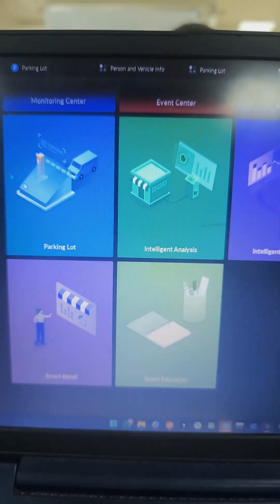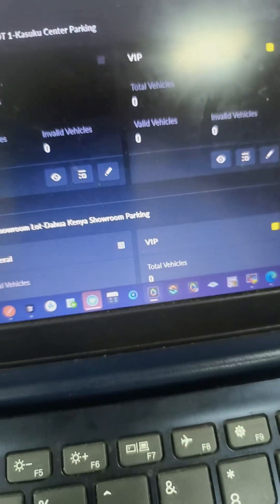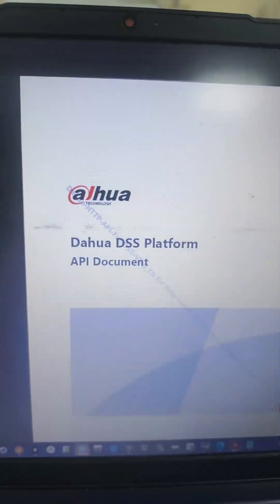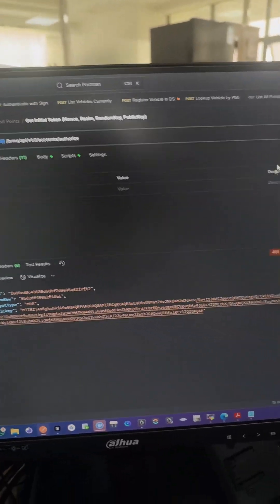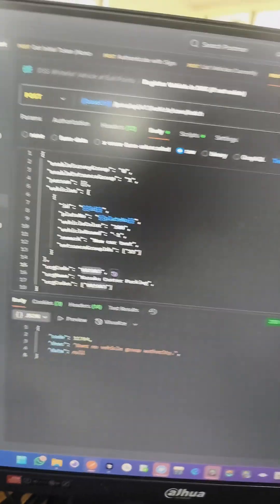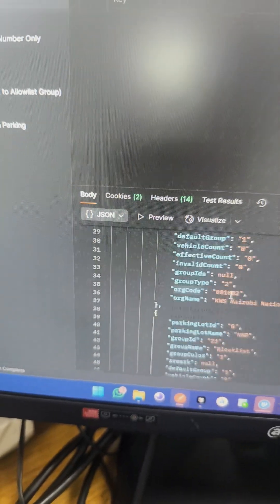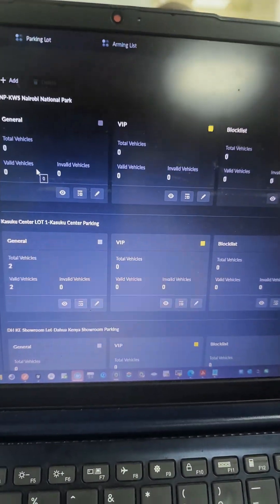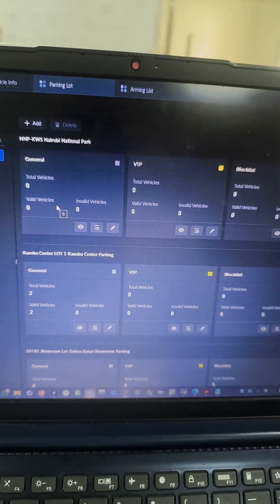🚀 Test DSS Like a Pro! A quick peek into Dahua DSS Software API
🚀 Test DSS Like a Pro!
A quick peek into Dahua DSS Software API in action — from system access to real-time parking tests via Postman API tool.
Yes, DSS supports 3rd party integration 🔄💻

🧠 Powerful. Flexible. Developer-ready.

📲 Want to integrate? Ask me how.